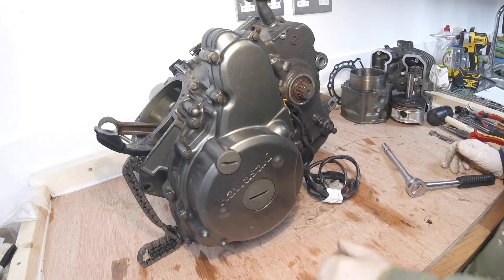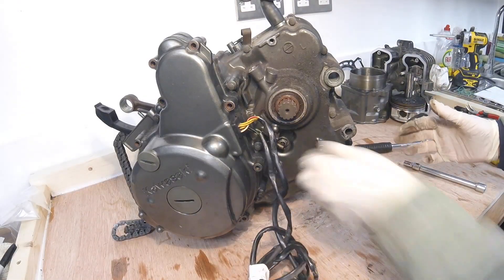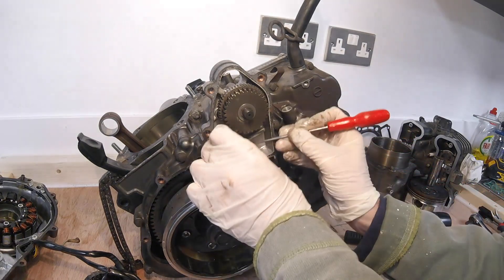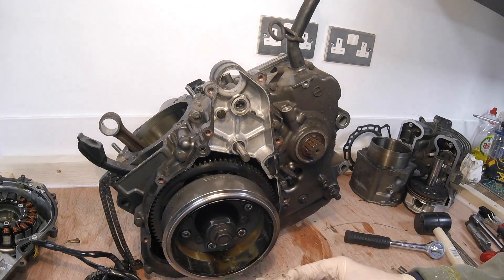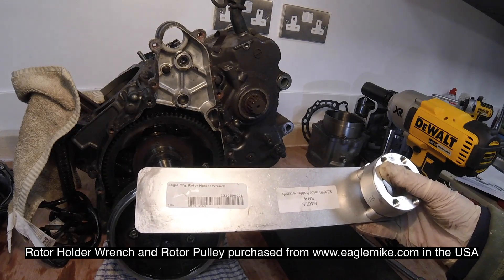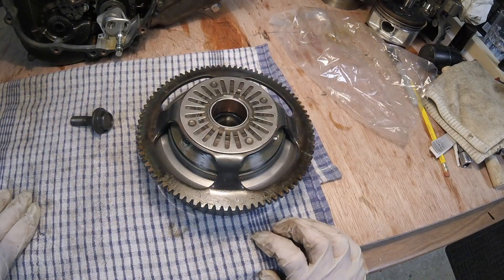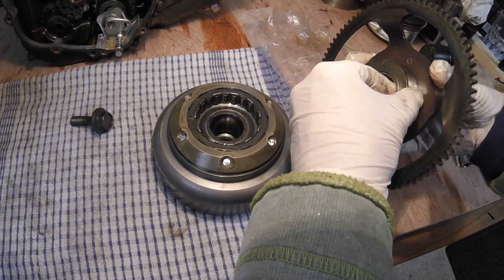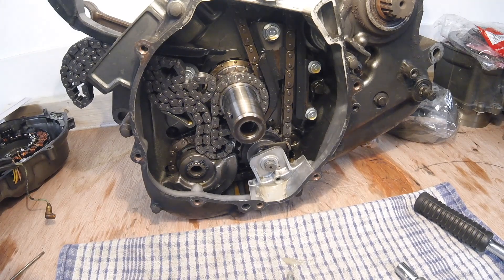Kawasaki KLR 650 Engine Rebuild Part 3: Removal of Alternator casing, Starter Drive gears, Rotor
A video about rebuilding a Kawasaki KLR 650 engine. Full tear down and complete rebuild. Engine from a 1989 KLR 650 Tengai